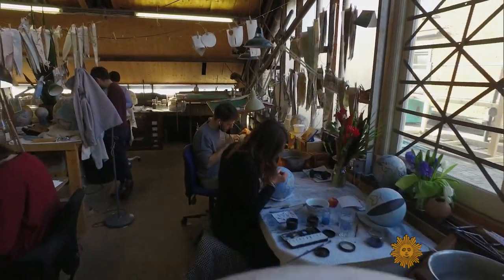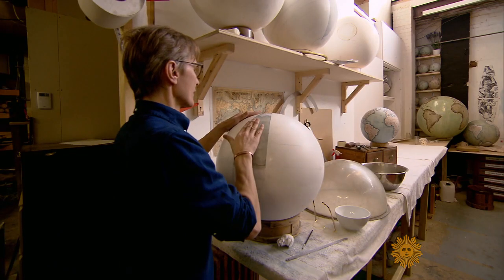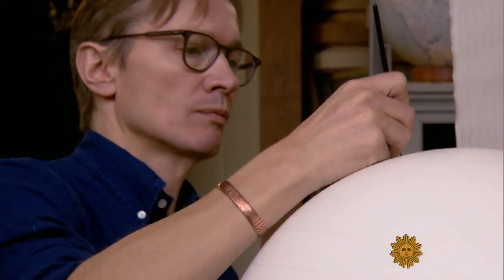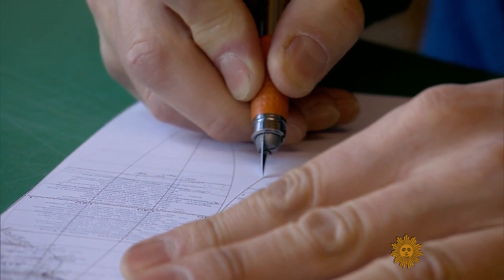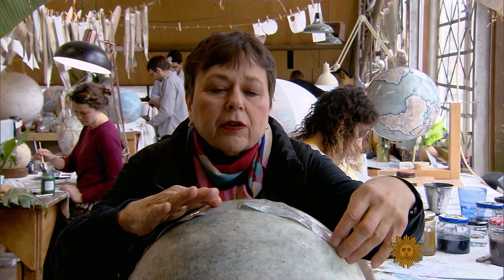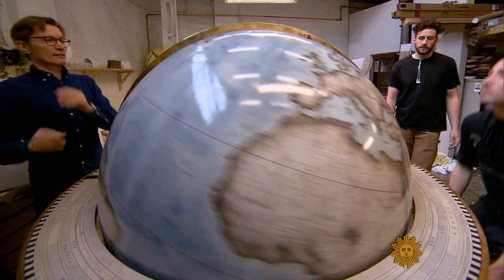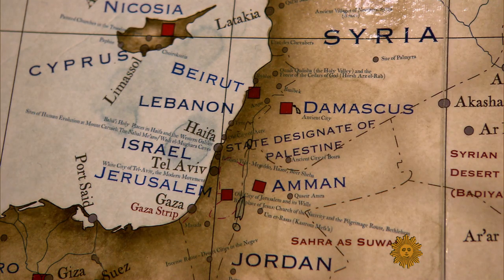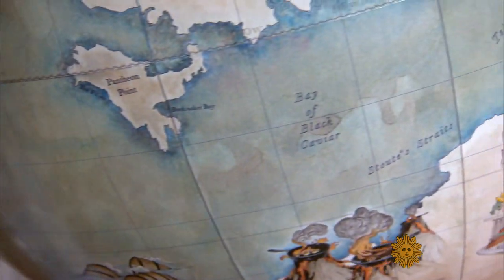The art of making globes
In the era of Google Maps, who makes a living out of creating globes - by hand? Peter Bellerby, of Bellerby & Co. Globemakers, for one. Headquartered in London, he talks with Martha Teichner about how a desire to purchase a globe led to him becoming one of the masters of the craft.